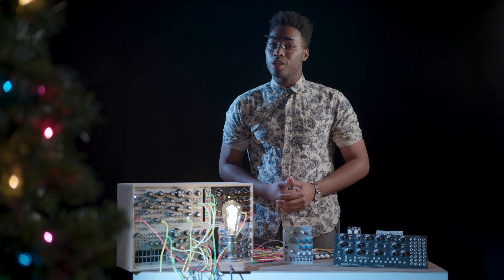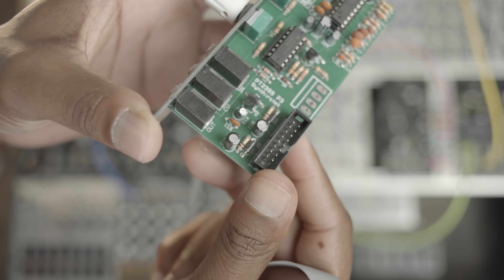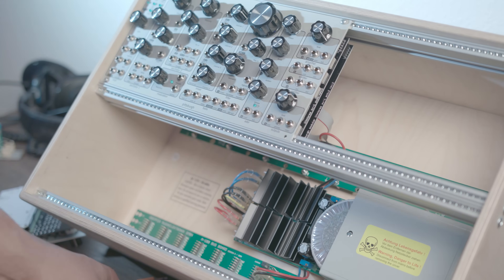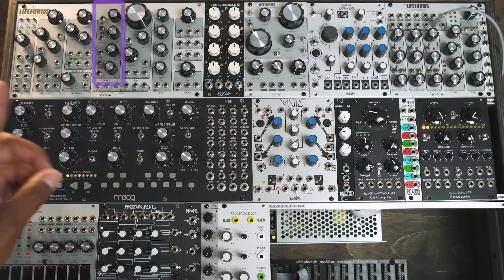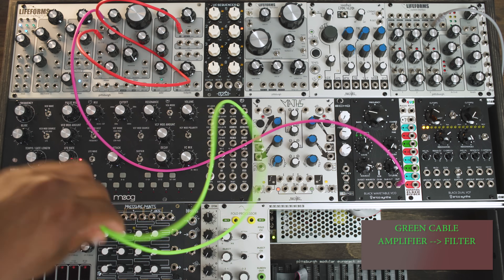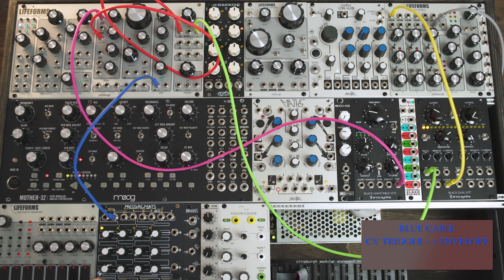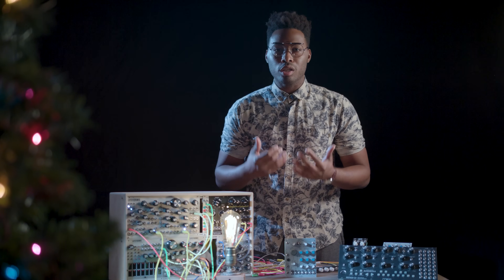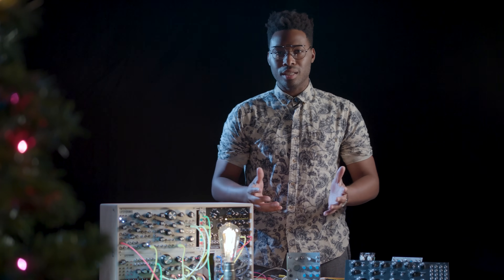Eurorack for Beginners Series - Part 3 of 3 - Module Installation and Basic Starter Patching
/ How you setup your Eurorack is entirely up to you, but before you do let's run through some quick module installation and making a basic patch!! I truly hope this series will help some of you who are still wondering if starting a eurorack is right for you.  Let me know if you have any questions, maybe I can help you get started!

The NoirEtBlancVie show is all about high quality production, if you’re curious about the studio setup and taking your productions to a totally unnecessary level check out the gear below!

CAMERAS:
Main Camera
Second Camera

LIGHTING:
Main light
Second light
Spot Lights
Colored lights